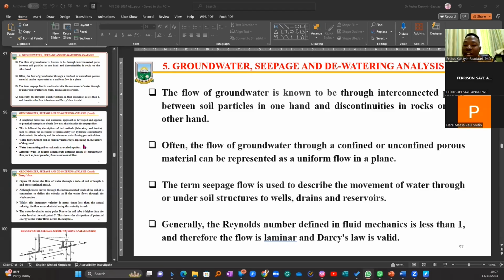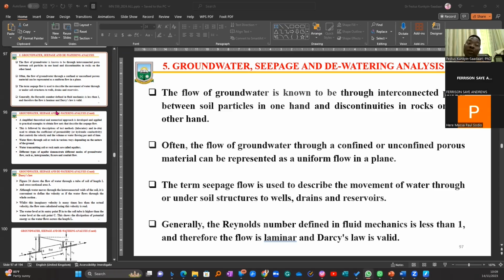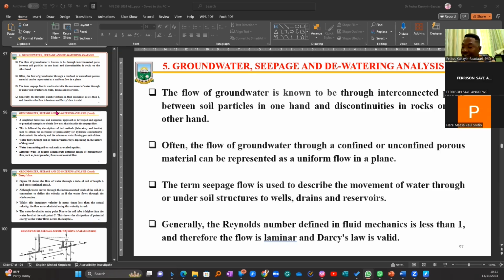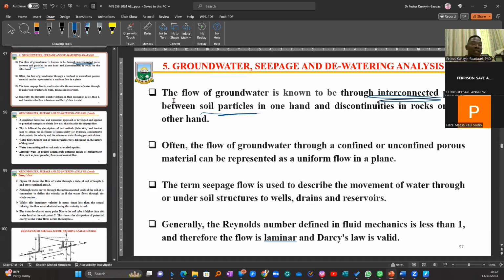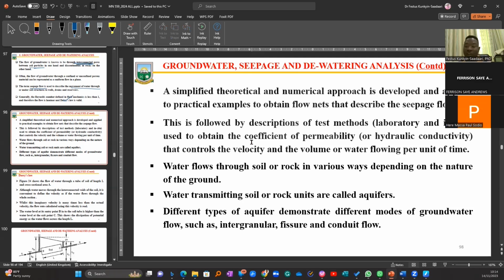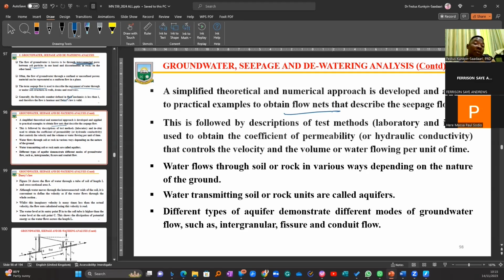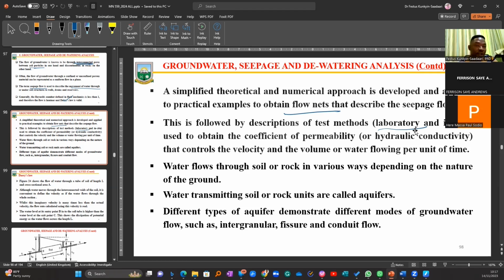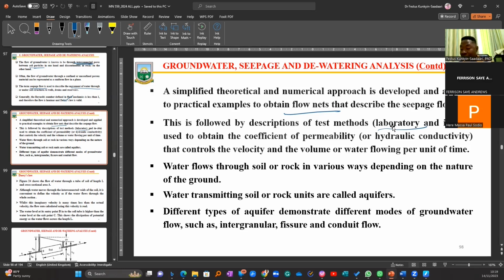ROCK PHYSICS - LECTURE SERIES 3 | LESSON 1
Episode 1:

A fresh start to a compact series that keeps things concise yet meaningful. This episode is a great continuation for any curious learner.